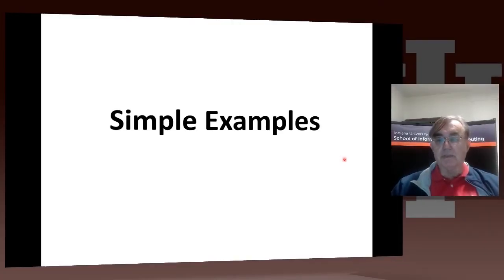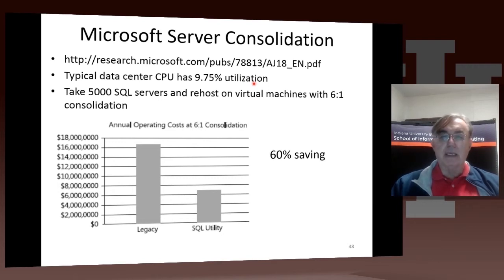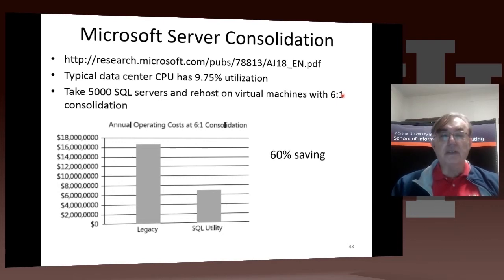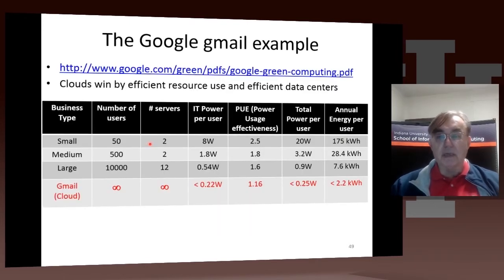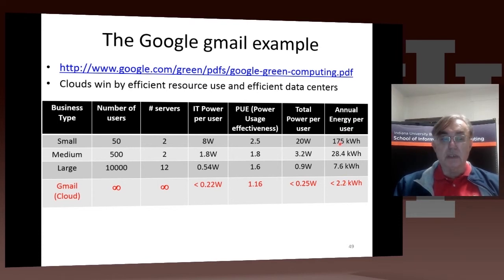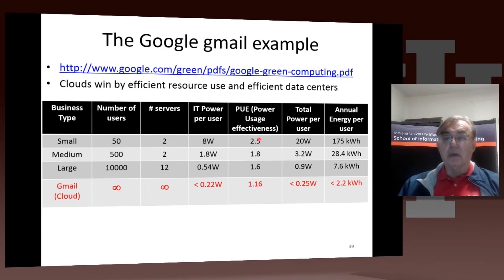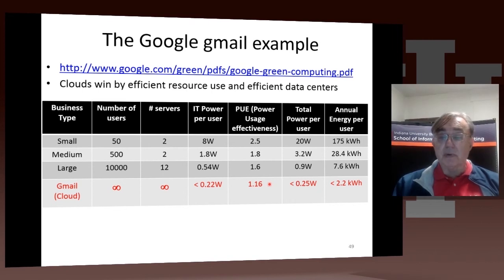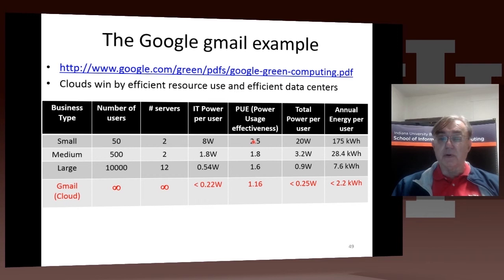Big Data Course-Spring(Unit 22)-MOOC(Unit 18): Lesson 7: Simple Examples of use of Cloud Computing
Lesson Overview:
This short lesson gives two examples of rather straightforward commercial applications of cloud computing. One is server consolidation for multiple Microsoft database applications and the second is the benefits of scale comparing gmail to multiple smaller installations.